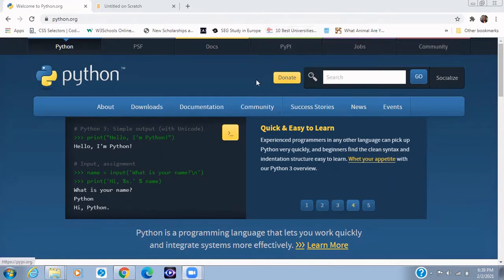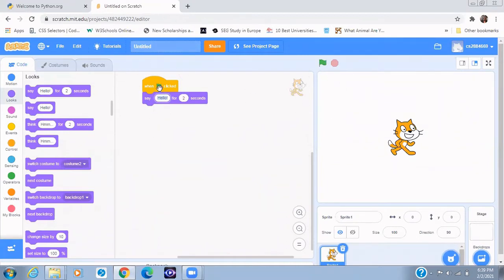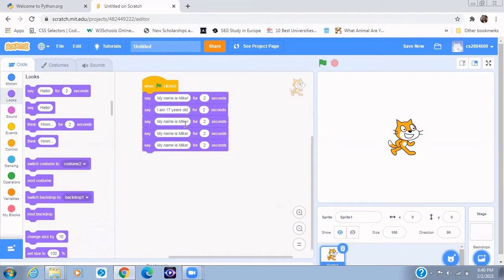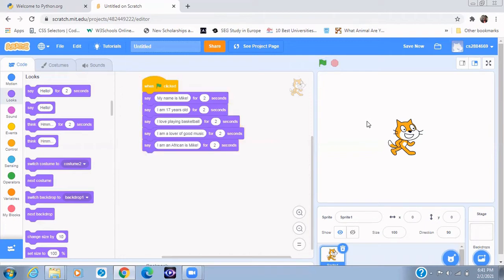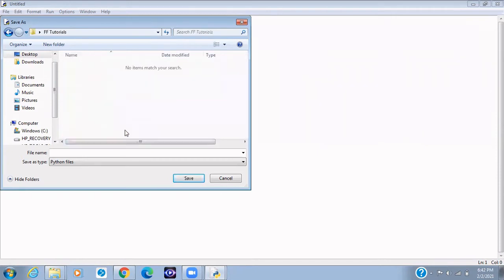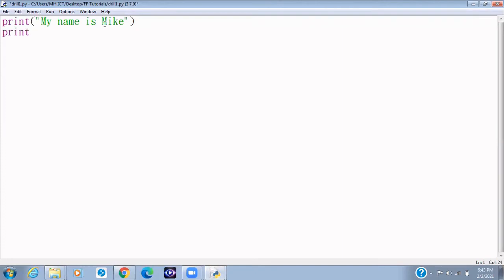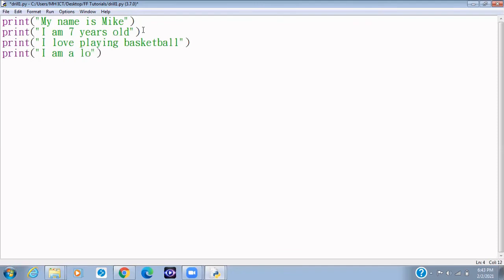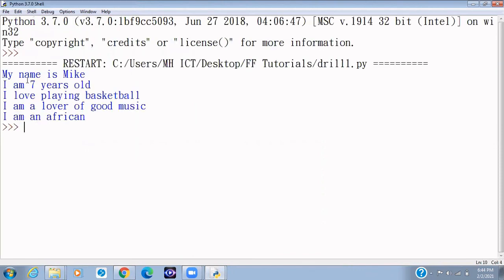Python Tutorial - Sequence in Python using Print Function (Video 2 in series)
In this video, we will learn one of the basic concept of computer science (sequence) using the print function.

At the end of this video, you should be able to use the print function to write python programs